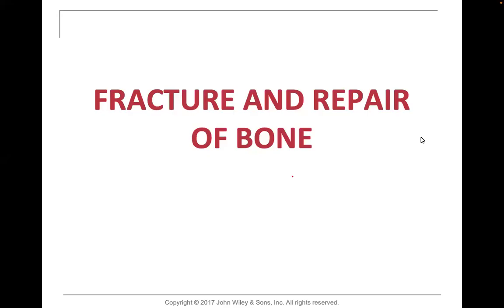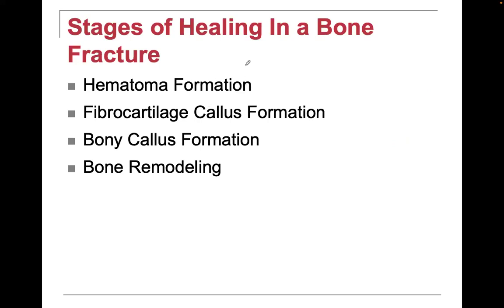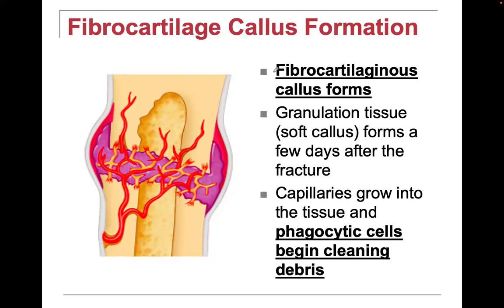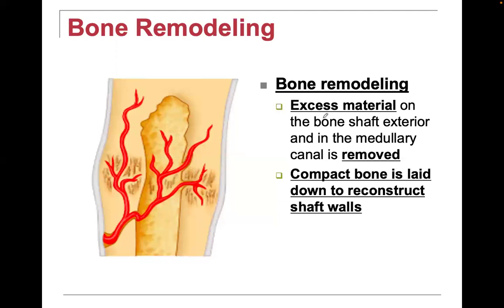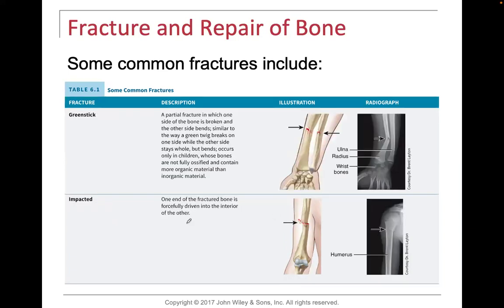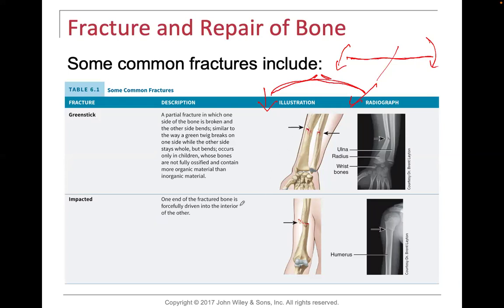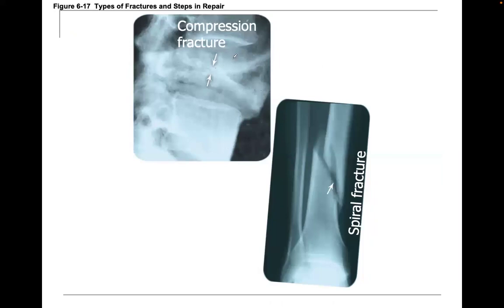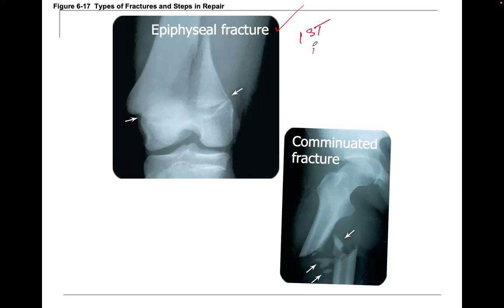Bone Fractures, Phases, Stages and Healing